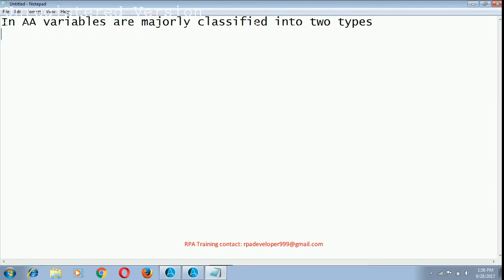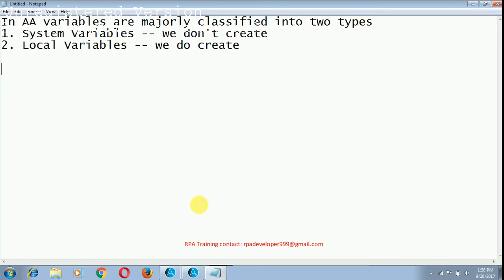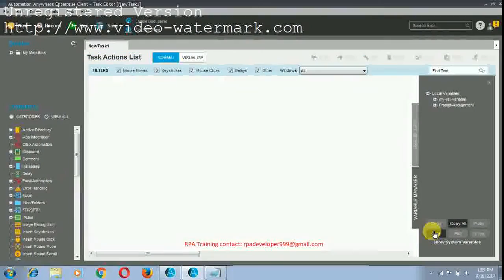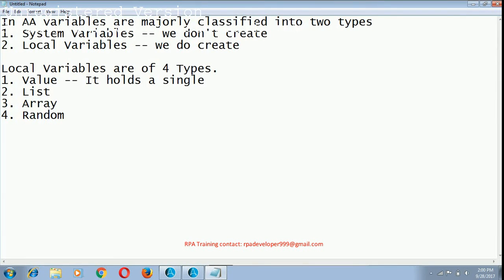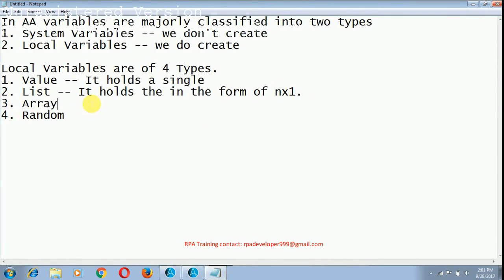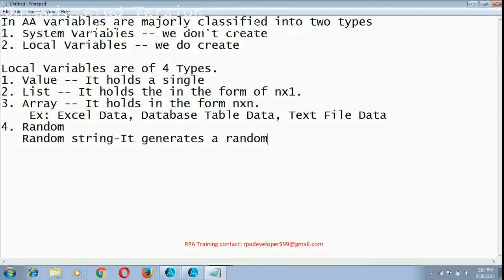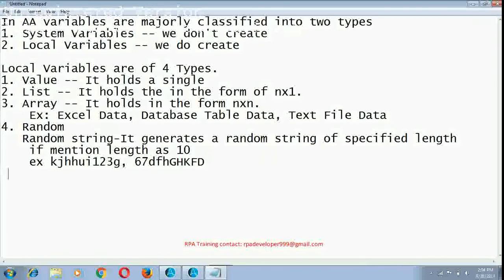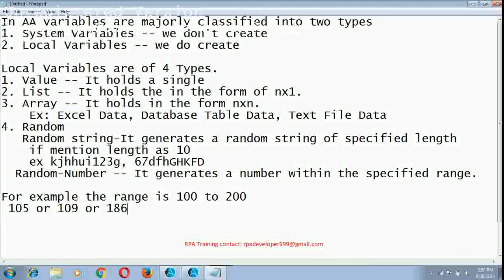Part 2 Variables Introduction In Automation Anywhere